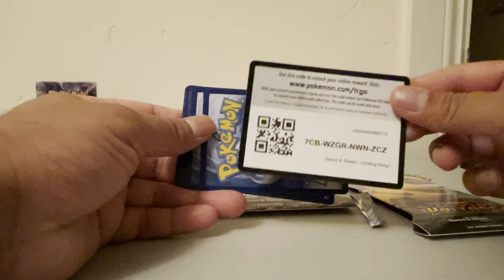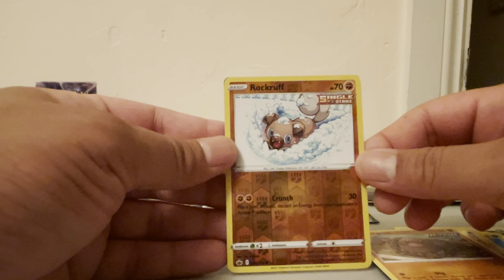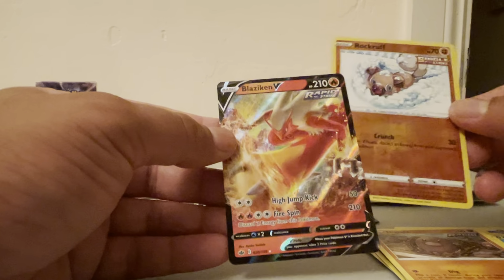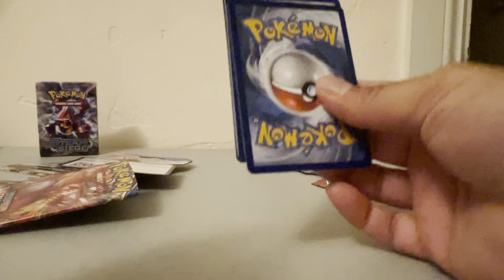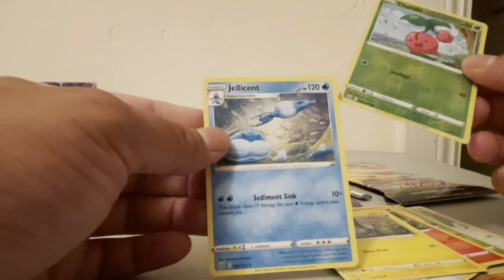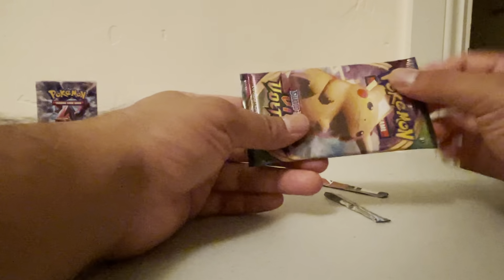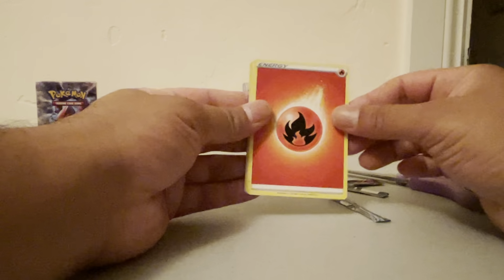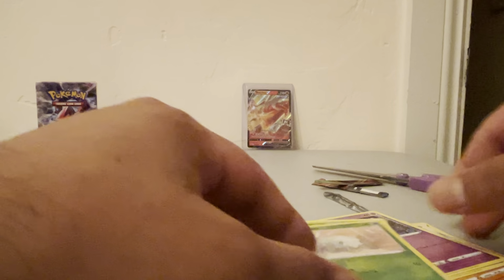Pokémon Card Break: 1 Chilling Reign, 1 Vivid Voltage & 1 Battle Style Pack Battle - 09022021